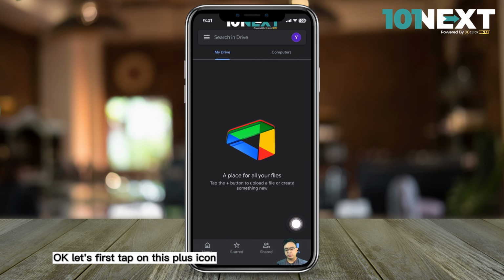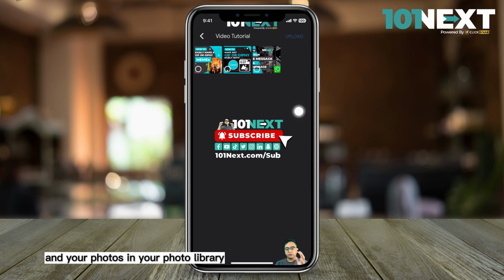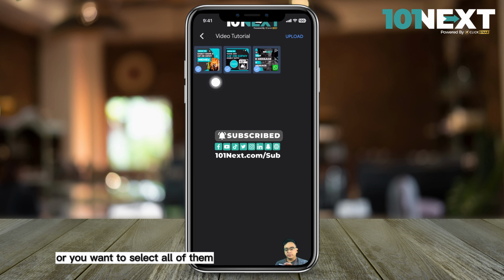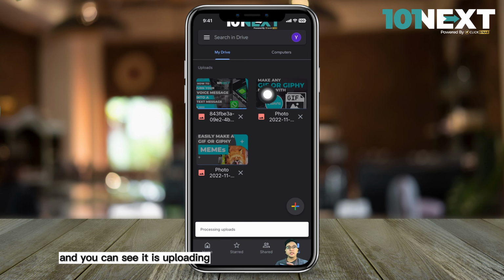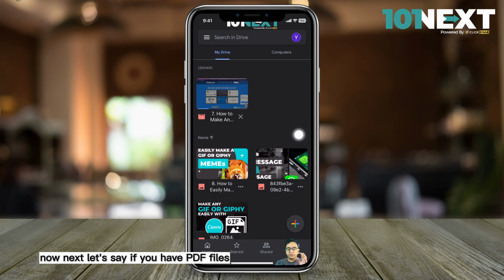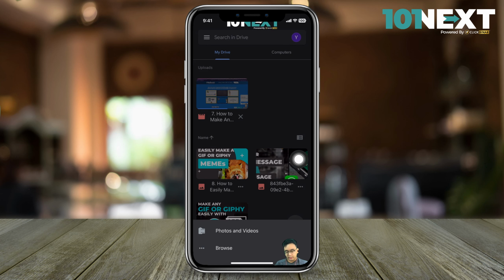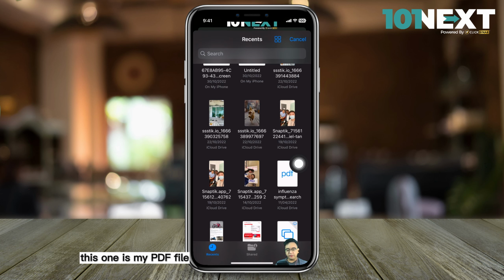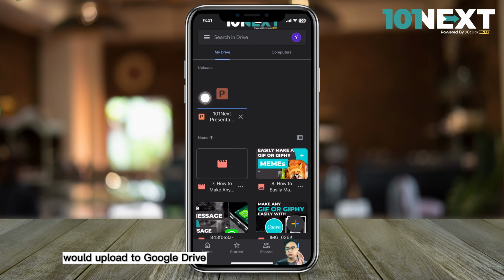How to Upload Images, Videos, PDFs, Powerpoint, Docs and Files to Google Drive With a Smartphone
If you ever wonder how to upload all kinds of files and documents to your Google Drive through your smartphone, then watch this video tutorial on how to do it.

Additionally, you can also share your files with your friends, family members, colleague, or your boss easily by just adding their email addresses or by just sharing a link.

▬▬ 𝐐𝐮𝐞𝐬𝐭𝐢𝐨𝐧 & 𝐀𝐧𝐬𝐰𝐞𝐫 ▬▬

I will answer your questions… Just reach out!

▬▬▬▬▬▬▬▬▬▬▬▬ 𝐀𝐛𝐨𝐮𝐭 ▬▬▬▬▬▬▬▬▬▬▬▬

𝟏𝟎𝟏 𝐍𝐄𝐗𝐓